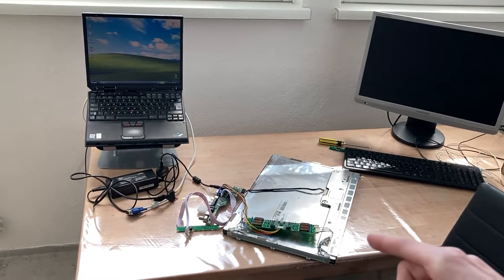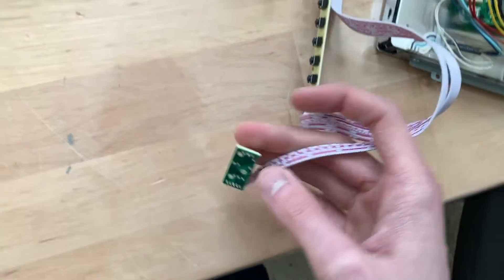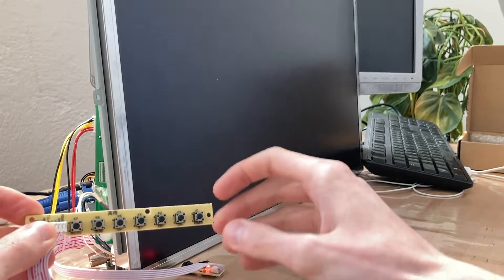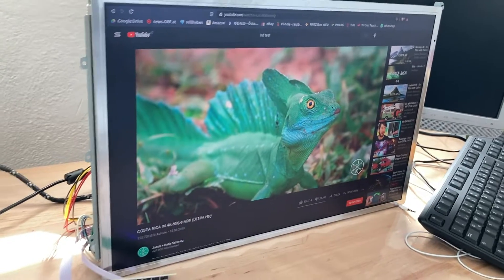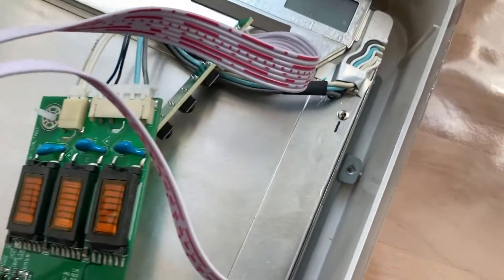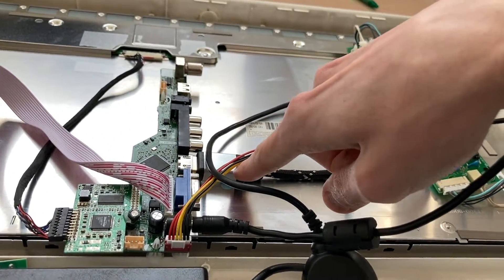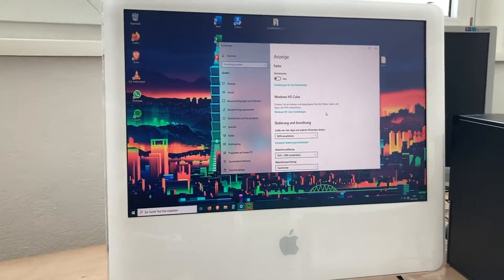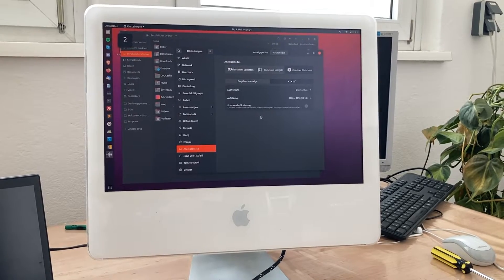Turning an iMac G5 into an HDMI Monitor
Controller boards are cool!